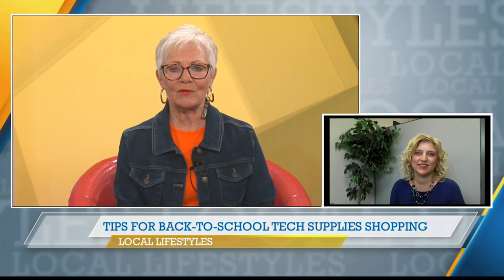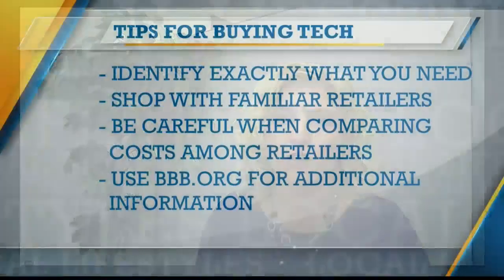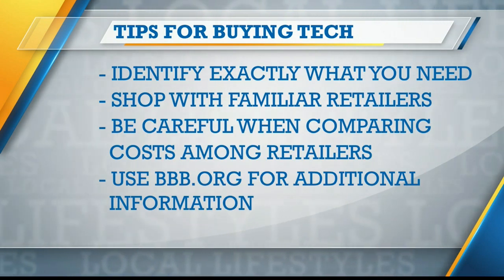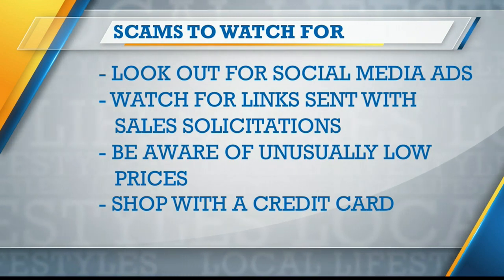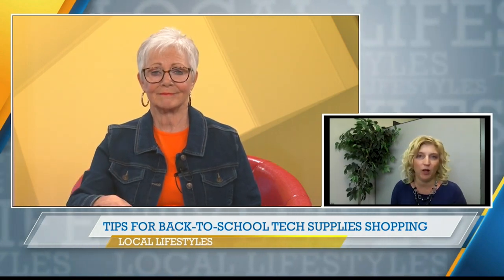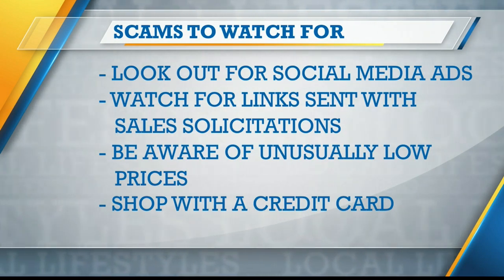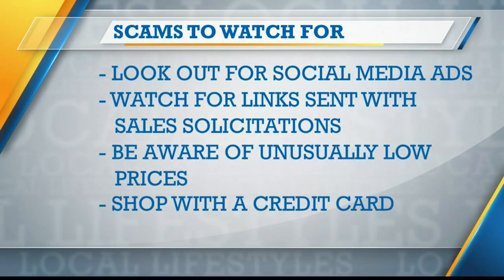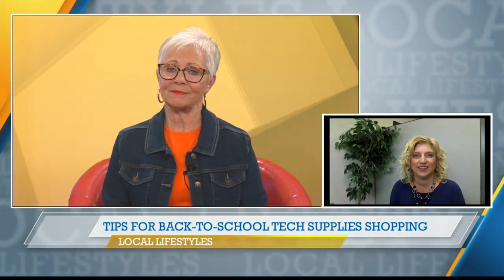Tech buying for back-to-school